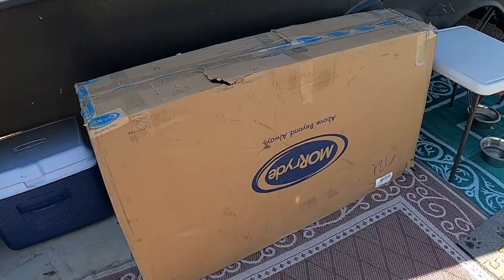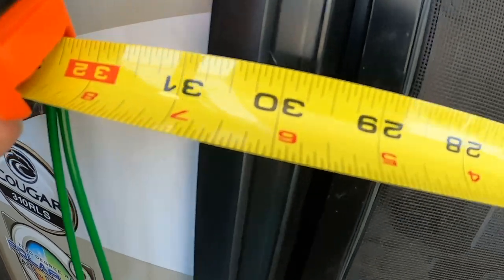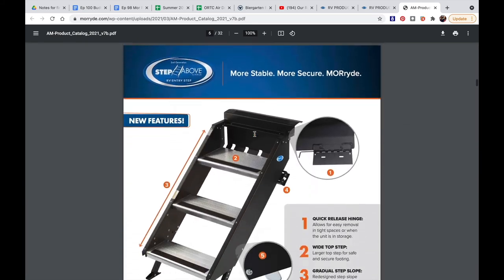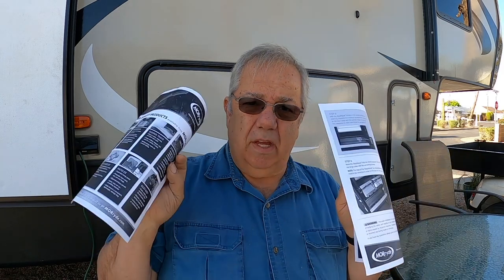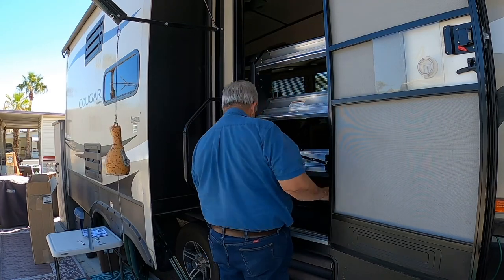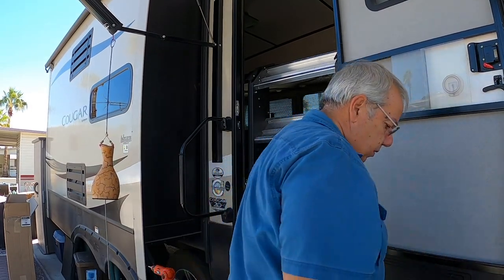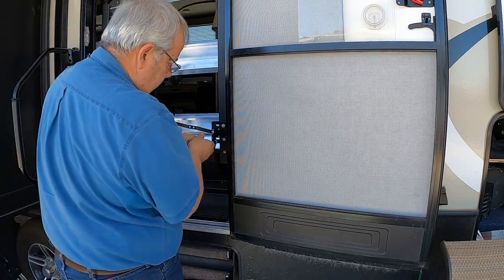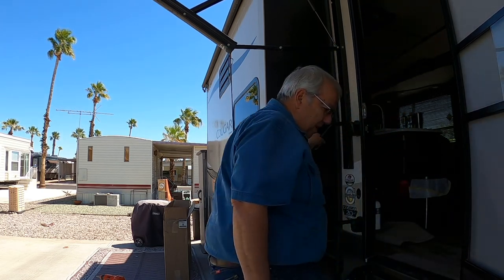Looking for the MoreRyde Step above? Watch this video first!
I want to start by saying WE LOVE our MorRyde Steps!
With that being said, I cannot emphasize enough that you need to understand what measurements you are looking at when you're purchasing the MorRyde Step system.  When I finally found the steps on the MorRyde Site (unfortunately too late) they did have the right measurements on page 7 of their digital brochure.  However, every company that sells the steps either didn’t have measurements at all or only had the full door measurement that didn't make sense.  I also found out from multiple companies that sell these steps that they are more often ordered wrong.

So here is the link to MorRyde… scroll to page 7 to see the measurement chart.  Look to the far right to see the “Flange to flange” measurement.

Last but not least it did not come with mounting screws.  I suggest pull one screw out of your threshold and buy 7 more screws to match that screw.

I hope this saves you from our frustration.

Thank you for Joining us and we hope you found this information helpful.

Safe Travels!

Steve, Dawn, Atka and Sierra